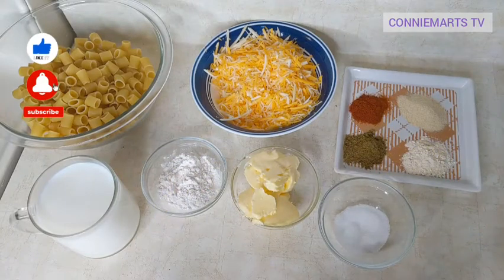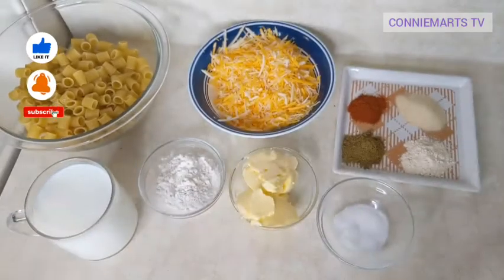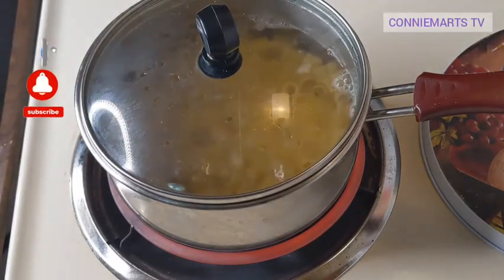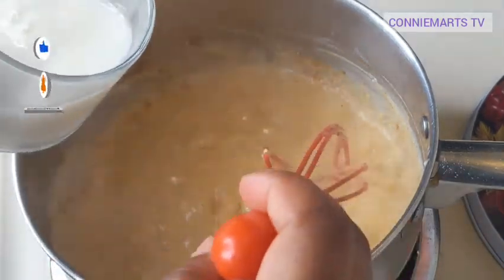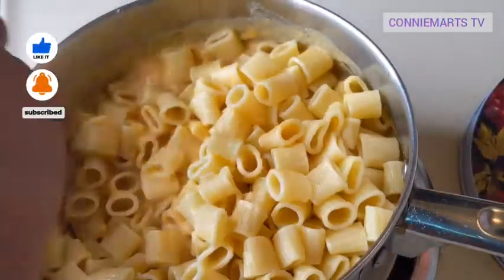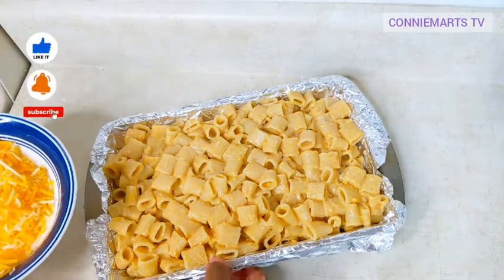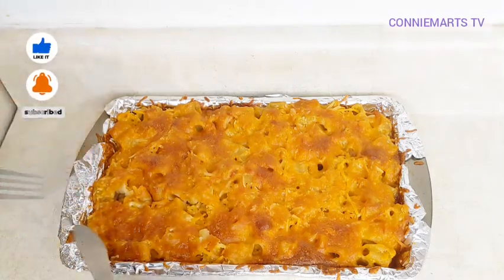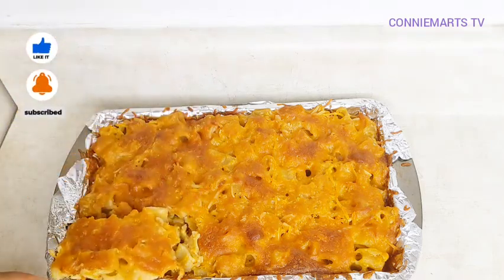How to make Macaroni and Cheese / Mac and Cheese / CONNIEMARTS TV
In this episode of CONNIEMARTS TV , I will show you How to make Macaroni and Cheese | Mac and Cheese / CONNIEMARTS TV. This is fun to make and easy to do, if I can do it, you can do it.  ,

Order Tombrown ,Hausa Kooko, koose flour